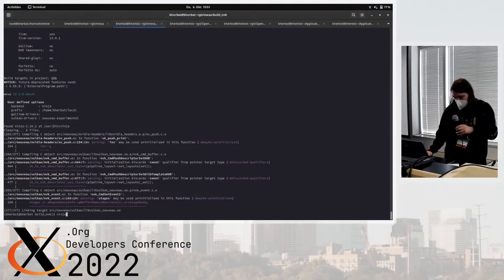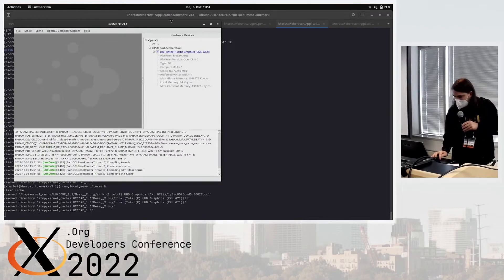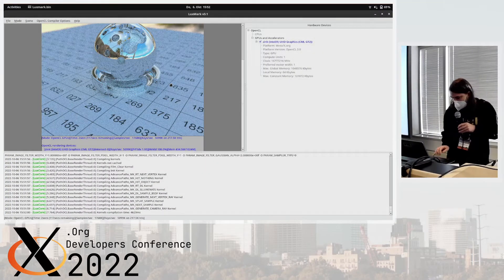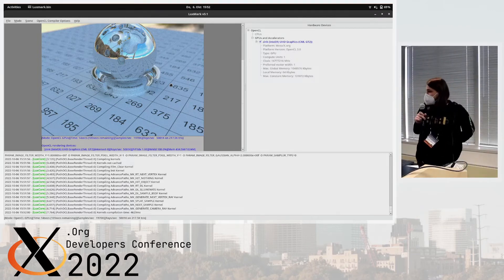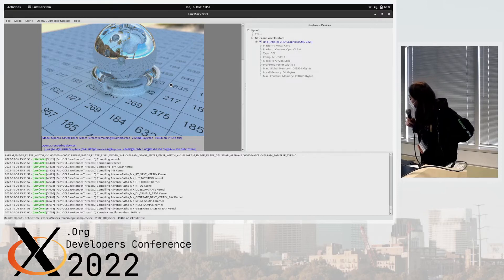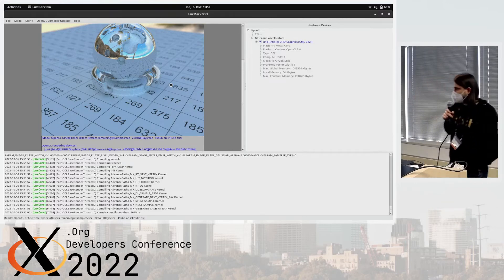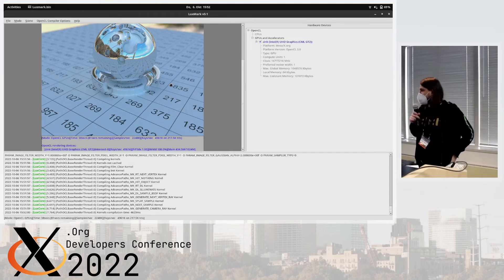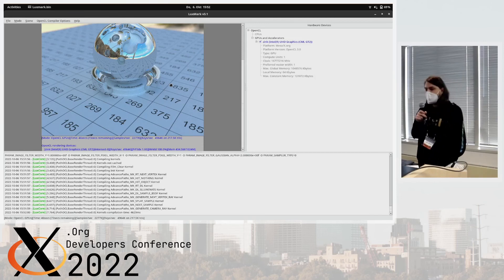XDC 2022 Lightning | Zink on Rusticl | Karol Herbst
X.Org Developers Conference 2022

boom, done